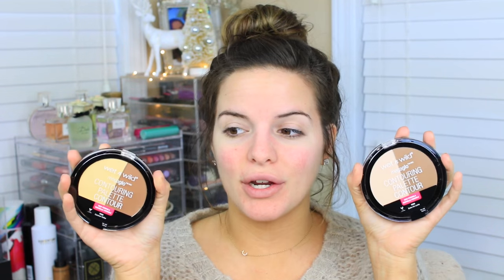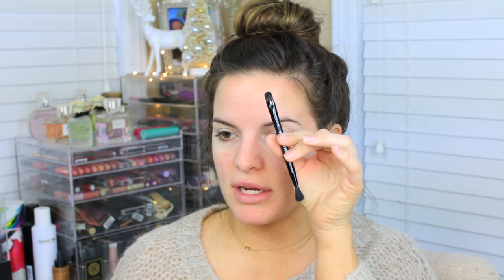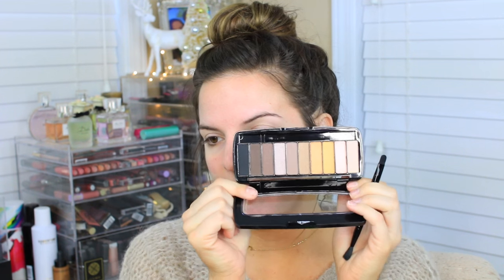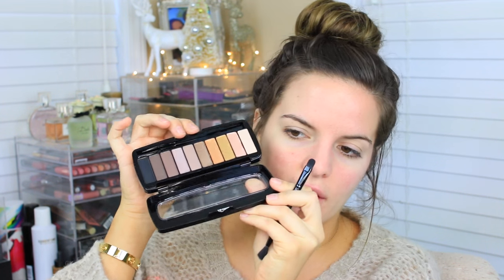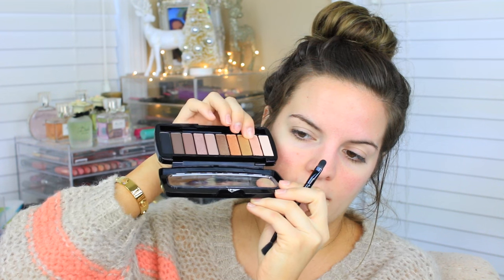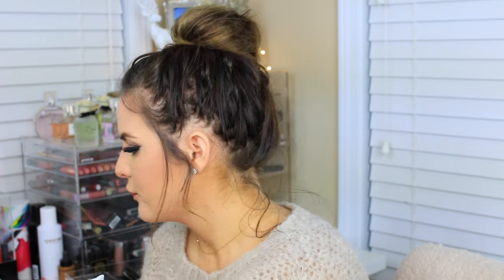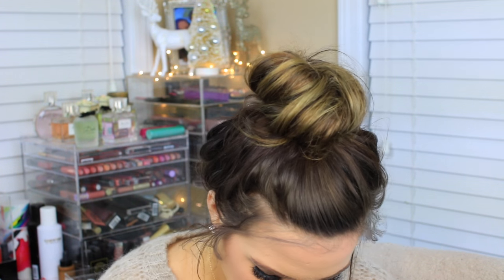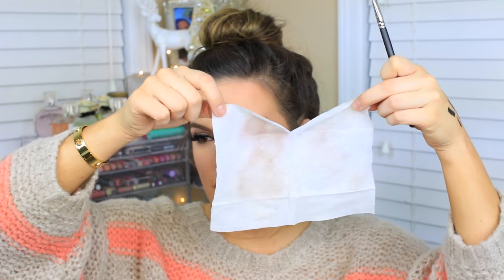NEW Wet N Wild Makeup Products! Try On Haul & First Impressions! | Casey Holmes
Hot tools 1 1/2 iron